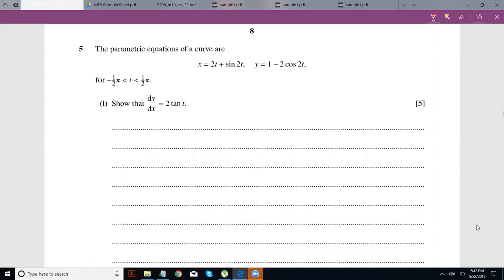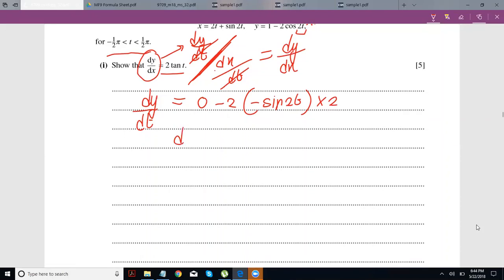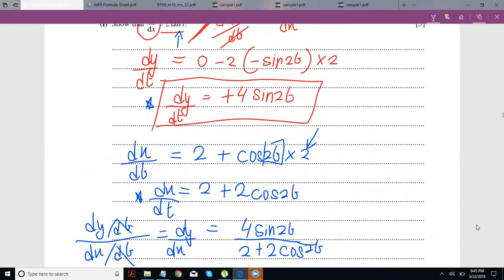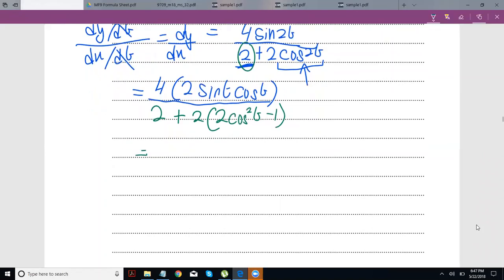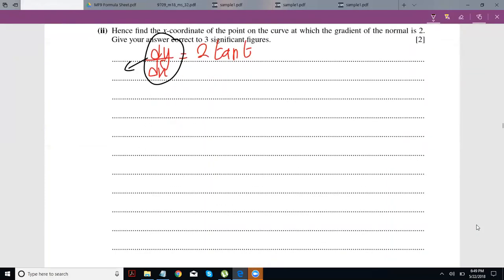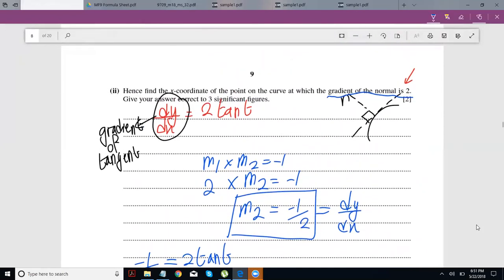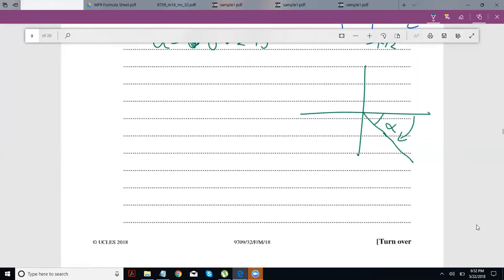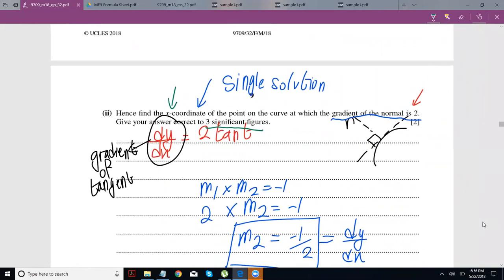Feb/March 2018 [32] - Part 2 (Q5)